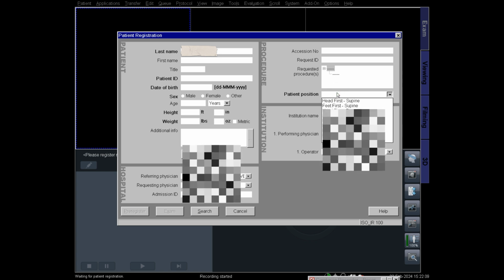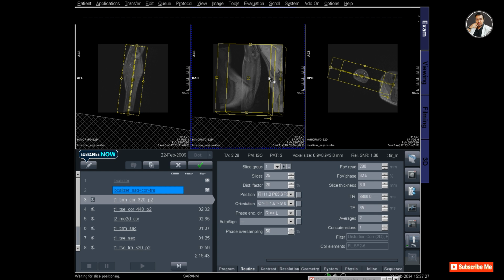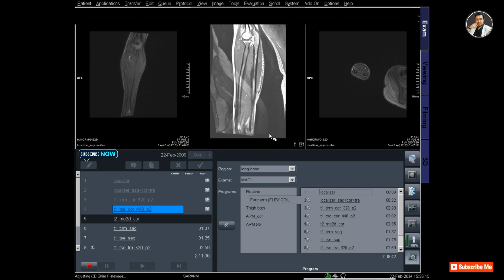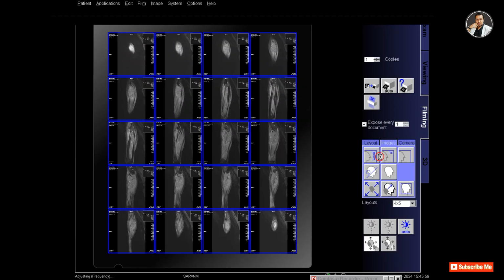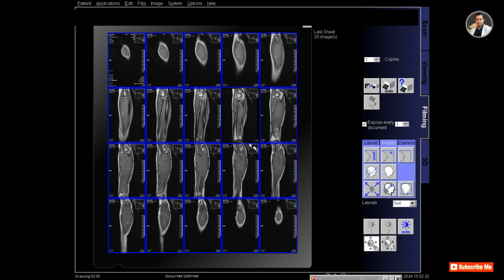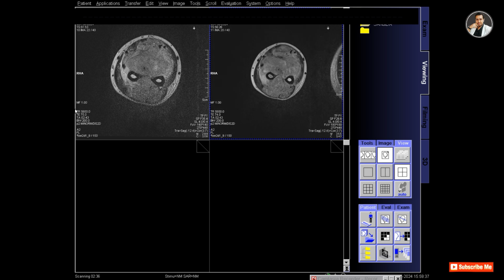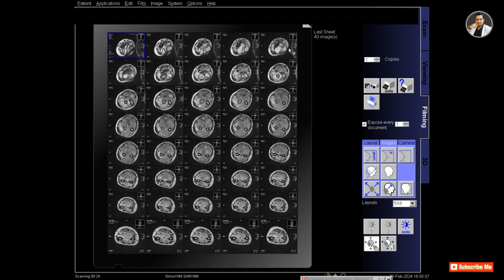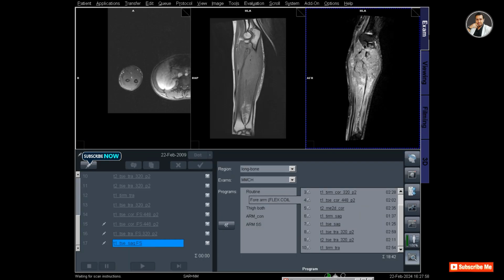MRI of Right Forearm Technique - Live Console Tutorial | Large Flexible Coil | Head First Supine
This video tutorial shows how to do MRI of right forearm with large flexible coil with head first supine position in SIEMENS MRI. You will also learn some techniques on how to remove wrap around artifacts that overlaps on forearm.